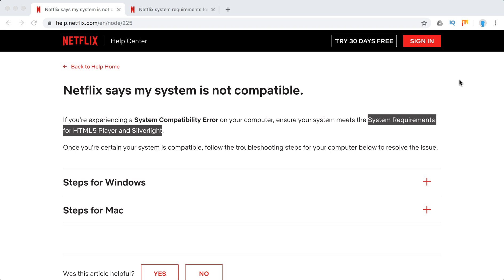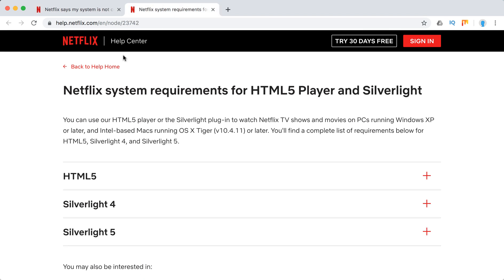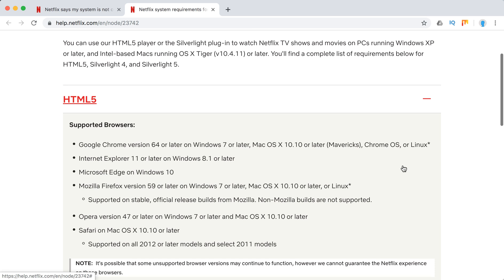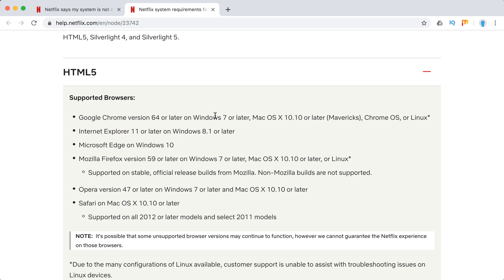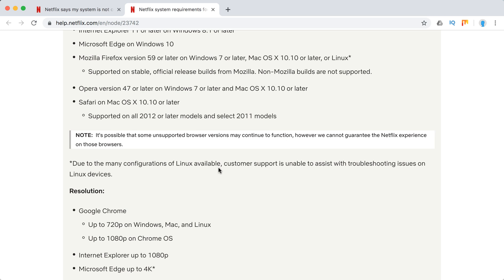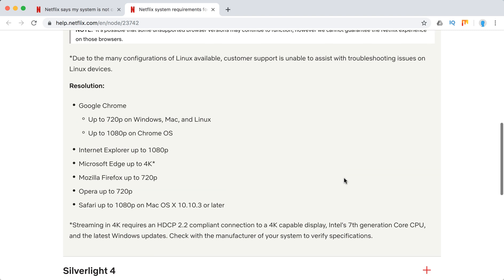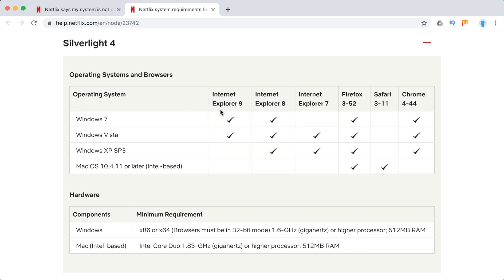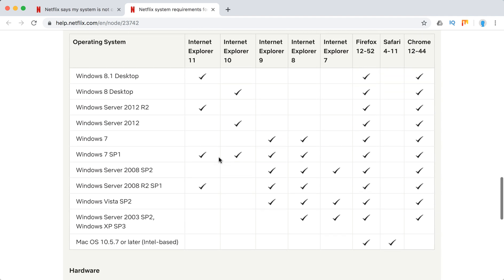What are Netflix system requirements?